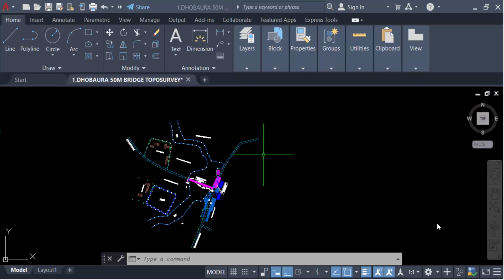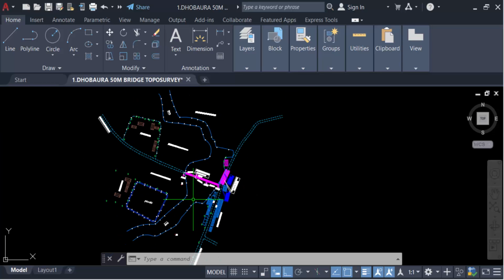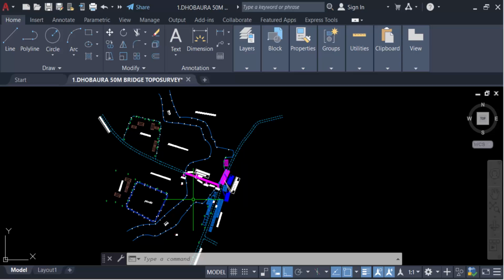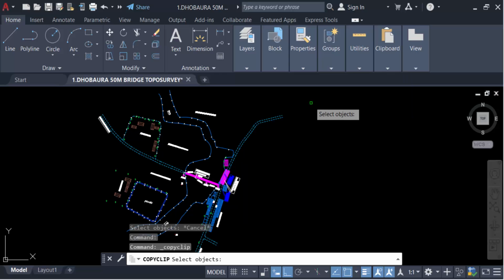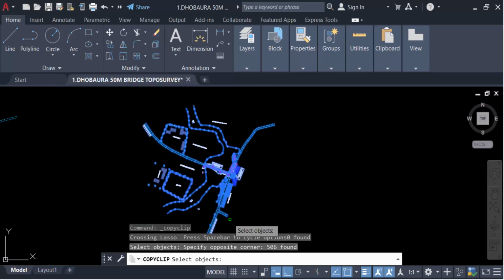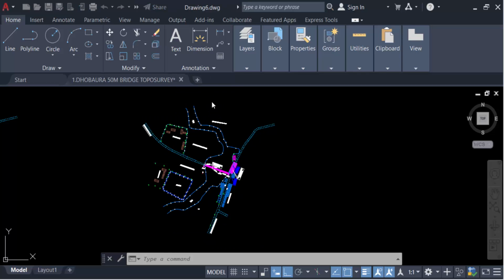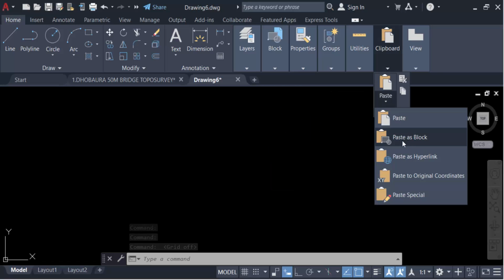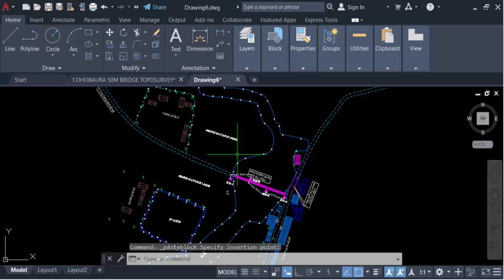How to copy a block from one drawing to another drawing in AutoCAD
Hello everyone, Today I will present you, How to copy block from one drawing to another drawing in AutoCAD.